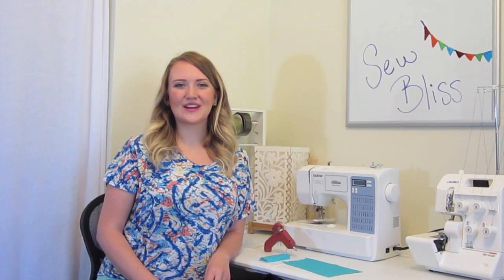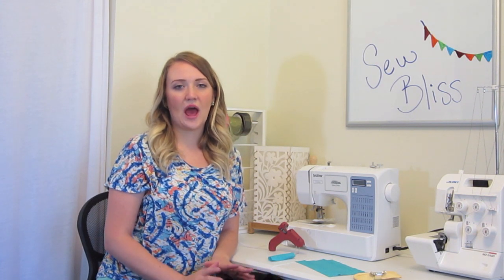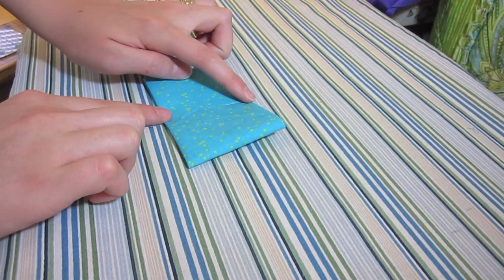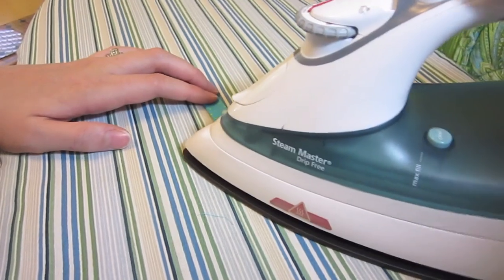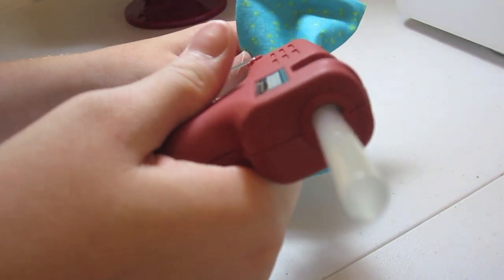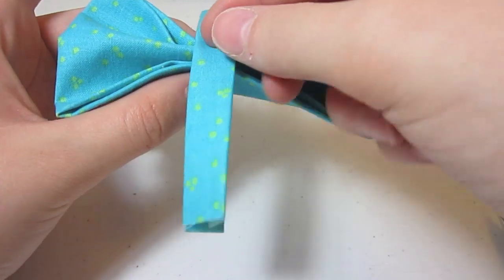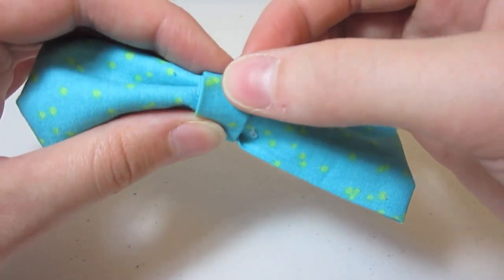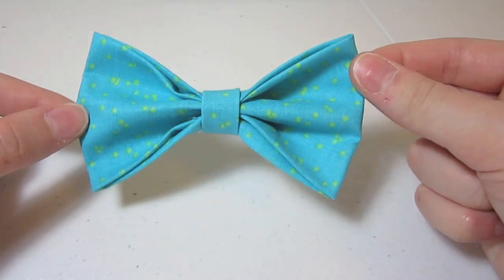How to Make the Perfect Fabric Bow - No Sewing Required!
Here is a very simple explanation on how to make the perfect fabric bow!

This is the perfect bow for any occasion. Would be great for hair bows, clothing, and even bow ties.

No Sewing required! (although some of you may prefer to do some hand sewing instead of hot gluing)

Go check out the Sew Bliss facebook channel!! You will see updates on what is coming in the future, when videos will be uploaded, and what is coming next so check it out!!!